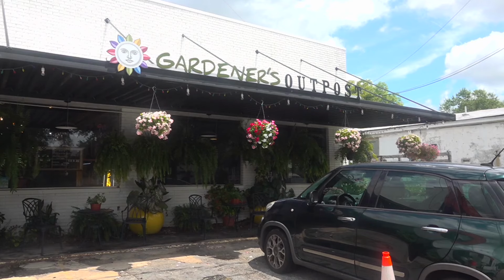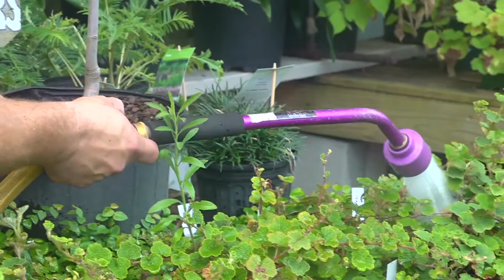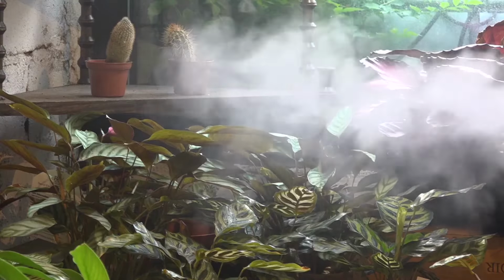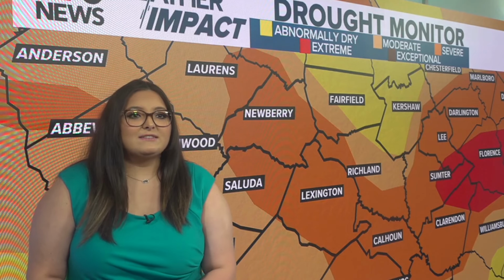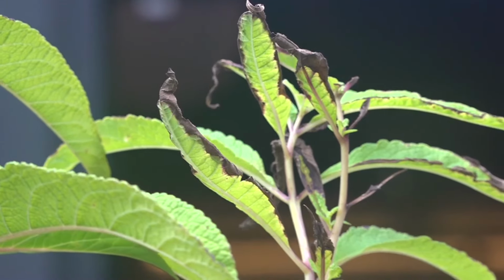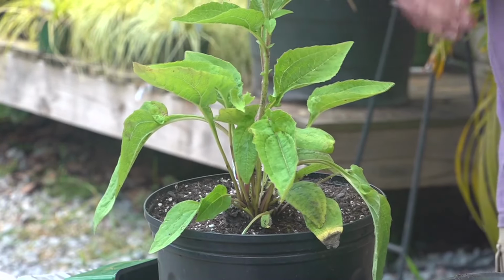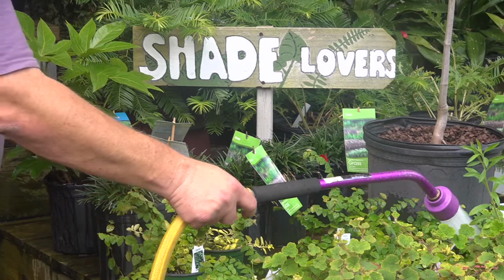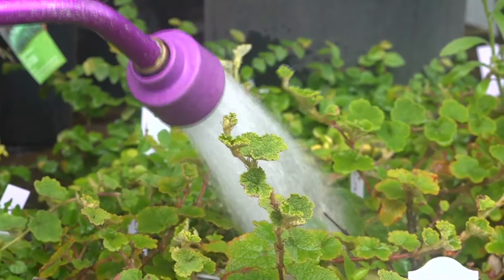How gardeners are battling South Carolina’s drought conditions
Meteorologists say gardeners might not see significant relief for quite some time.